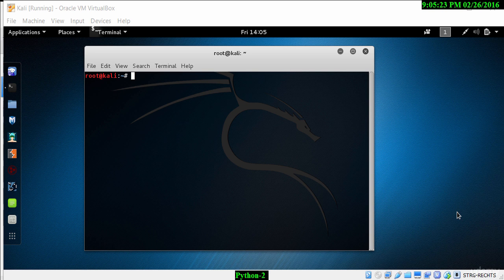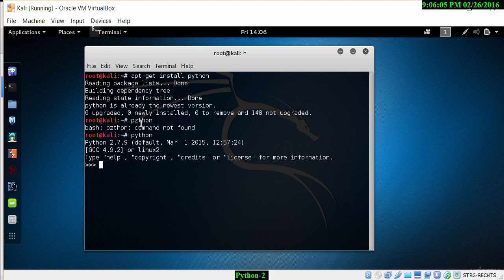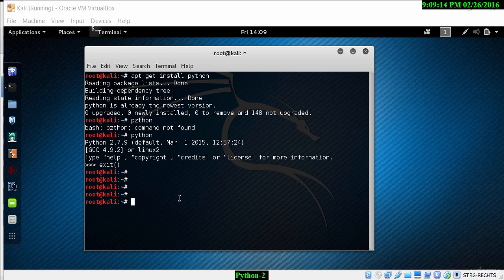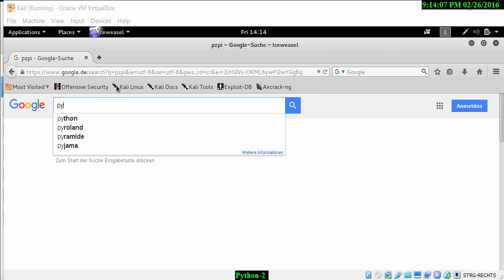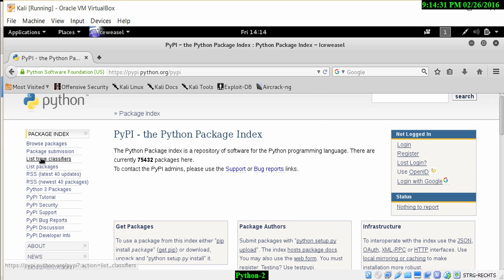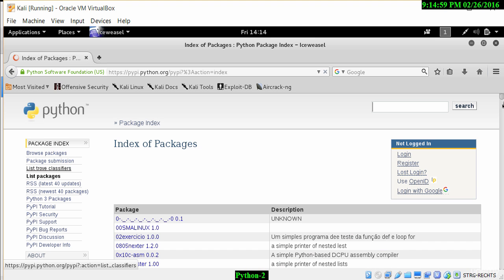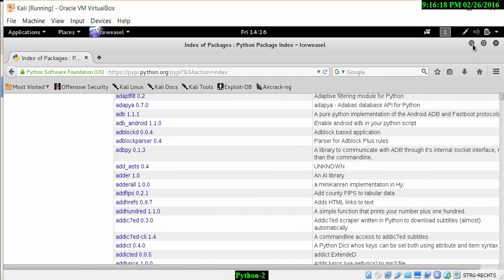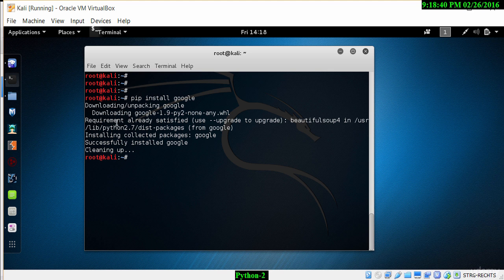3 Python installation on kali linux